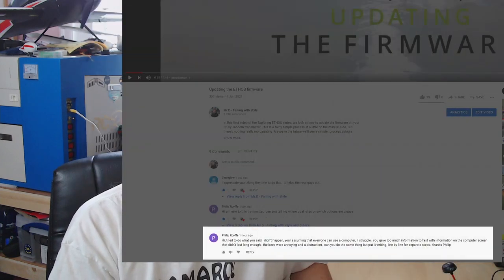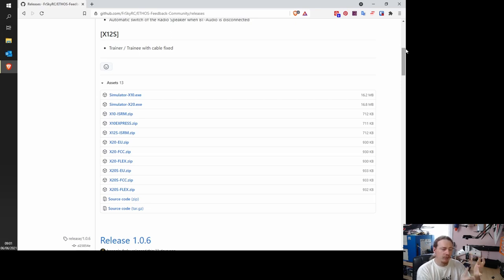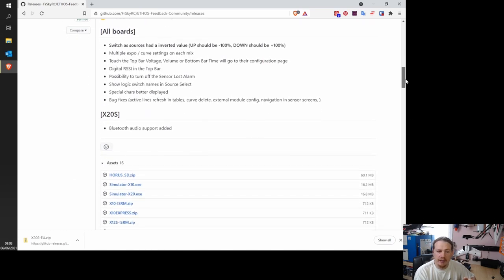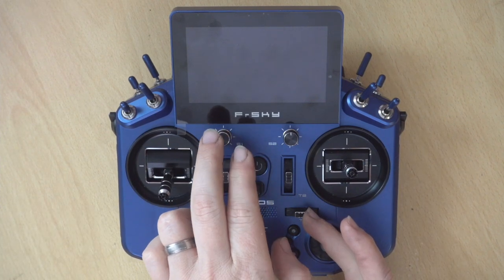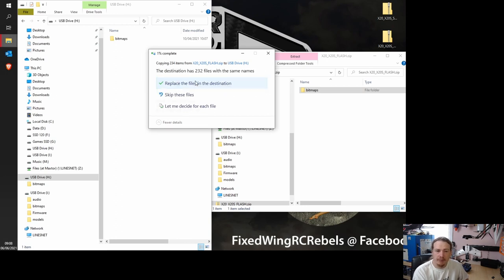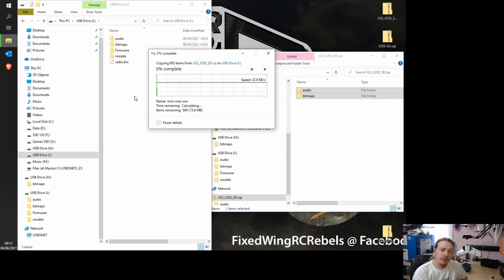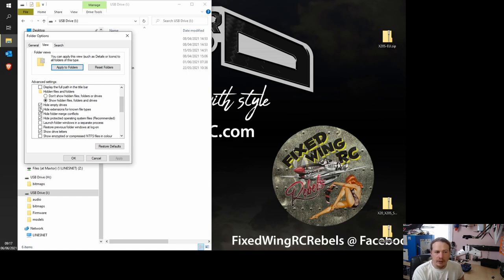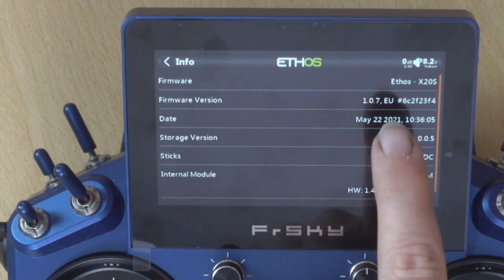Updating the ETHOS Firmware, for people who struggle with computers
A couple of days ago, I put out a video on how to update ETHOS. It appears though I may have been going too fast for people who aren't computer literate. So here is a slower version, explaining all that you need to know to complete this process. I hope you will find this process easier with this video.

** Update **
The naming of the SD card and FLASH drive contents is changing. From version 1.0.11 onwards, if you are using a Tandem transmitter (currently X20 and X20S) you should download the TANDEM_FLASH and TANDEM_SD files.

Between 1.0.6 and 1.0.10 they had been named X20_SD and X20_FLASH, which caused confusion. People thought it was just for that transmitter, and not for the X20S also.

** Contents **
00:00 Introduction
00:49 Checking the current firmware version and region
01:32 Downloading the firmware - Which files do you need?
03:32 Performing the downloads
05:05 Opening up Windows File Explorer
05:44 Enabling bootloader mode and plugging in the transmitter in to the computer
06:47 Finding the Flash drive and MicroSD card in File Explorer
07:19 Copying over the Flash files
09:13 Copying over the SD Card contents
11:10 Copying over the new Firmware
12:40 Unplugging the USB cable
13:40 Getting out of bootloader
13:53 Powering on the transmitter and checking the new version number
14:14 Conclusion

If you found the video useful, I'd appreciate a thumbs up.